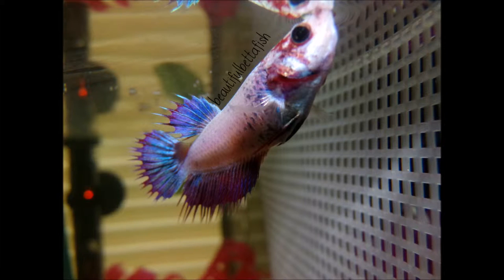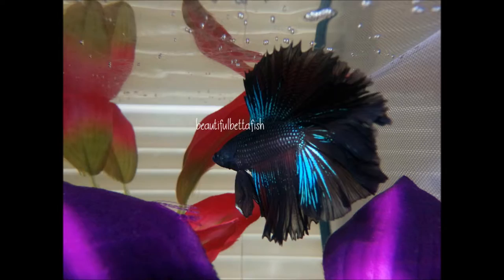The Many Different Tail Types of Betta Fish| Veiltail, Crowntail, Halfmoon, and More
I got settled in to my new room at college for the most part so I figured I would take the time to just sit down and make a quick video for you guys. Not very far along into filming you start to be able to hear people outside the window of my room talking. I guess that is one downside to living in a sweet style dorm that is on the second floor of a building, you are constantly hearing other people. I was also being quiet trying to film this video because there are 4 other girls that live in my suite with me. So I apologize for any weird noises or anything you hear because I can only control the noises I make.
     Kaylan

Commonly asked questions:
Q: What camera do you use to take your Instagram pictures?
A: GE x600 Full HD (bought about 4 years ago, so not the best camera on the market but it still works)
UPDATED ANSWER (7-9-15): Samsung WB1199F

**All videos and pictures are property of Kaylan and beautifulbettafish. Thank you for understanding the hard work that is put into everyone of my pictures and videos.**